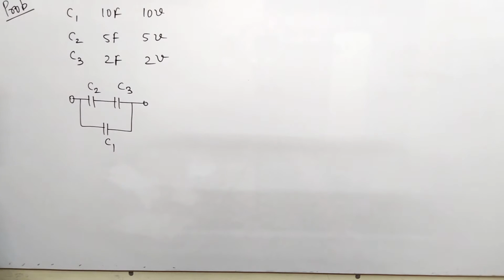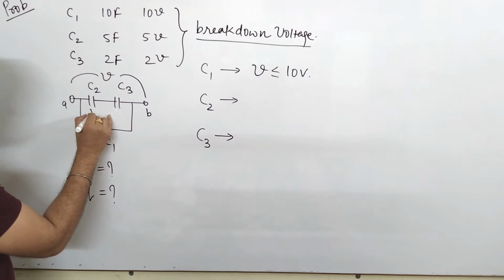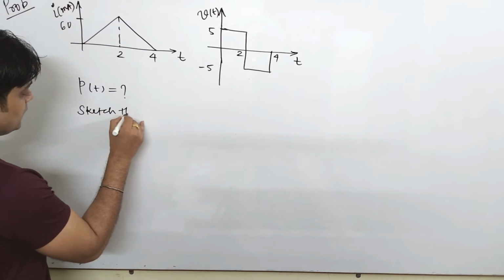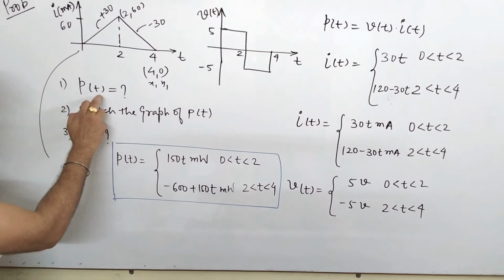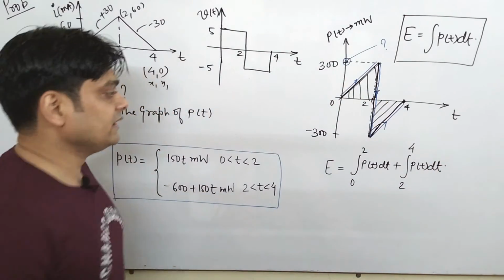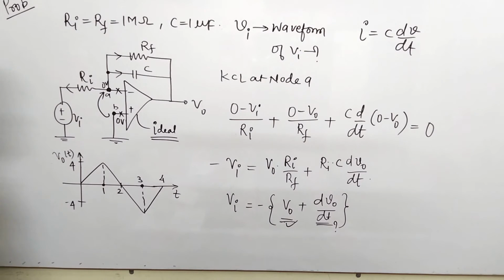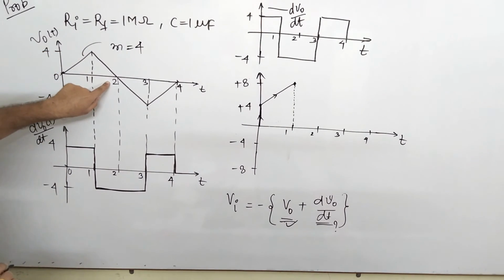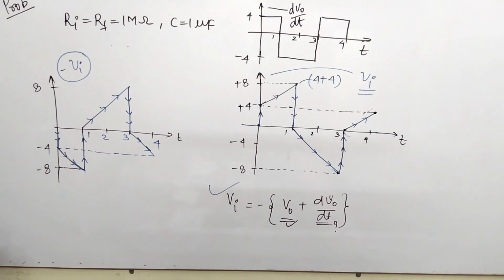NETWORKANALYSIS : PROBLEM SOLVING SESSION 16 (Capacitor and Inductor based problems)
This video contain problem solving technique for Capacitor and Inductor. These techniques help you to solve capacitor and inductor based problem in a speedy manner with fine accuracy during examination.